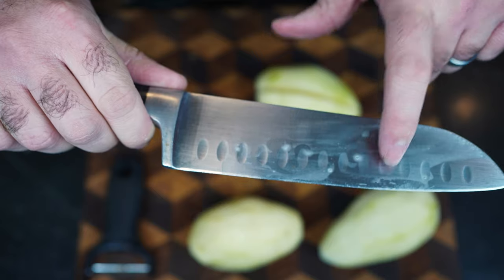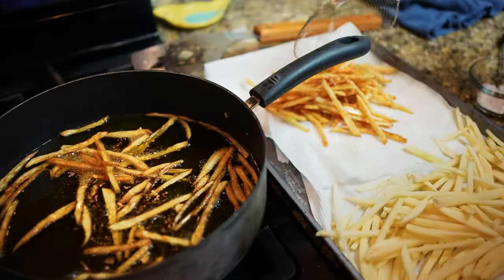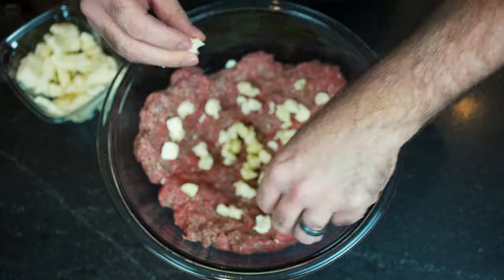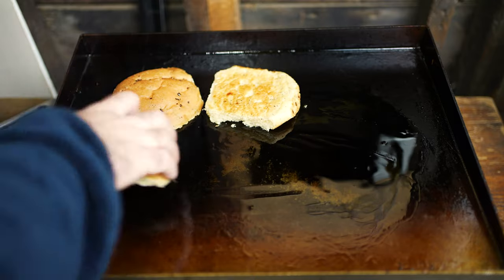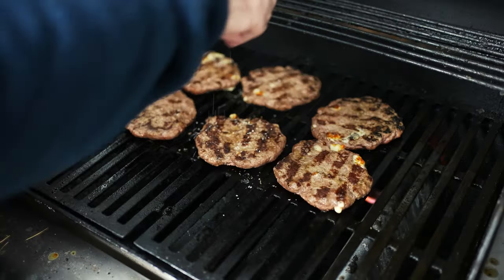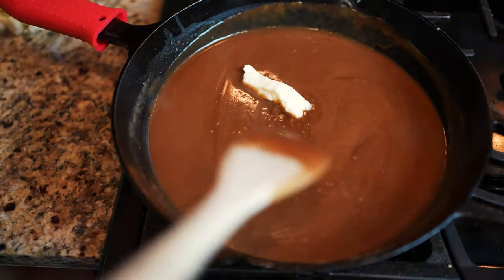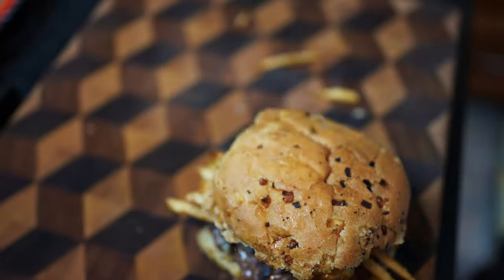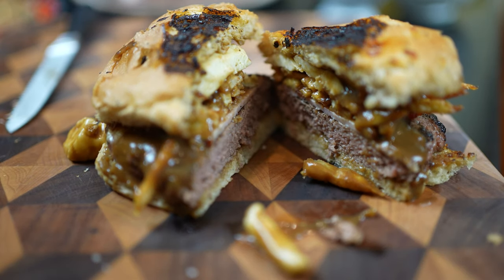Poutine Burger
Thank you, Canada...for the gifts of poutine and hockey! I present to you, the Poutine Burger. This burger consists of the Wallburger from Gordon’s Quality Meats which is a deliciously amazing blend of ground brisket, short rib and sirloin! I ripped apart the Wallburger and stuffed it with gooey cheese curds and grilled them to perfection! 👌

The burger was topped with perfectly golden brown and crispy shoestring French fries, beer gravy and MORE CHEESE CURDS!

I paired this burger with Black Aphotic from Voodoo Brewing company! Perfect pairing! Black Aphotic is a bourbon barrel aged 12.3  ABV stout with Madagascar vanilla beans.

LETS GO PENS!!! 🤩